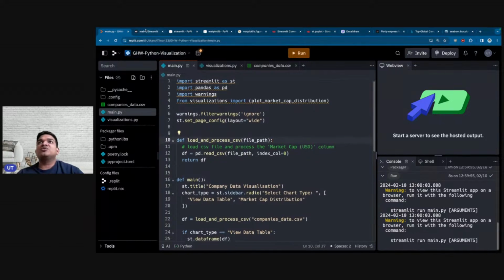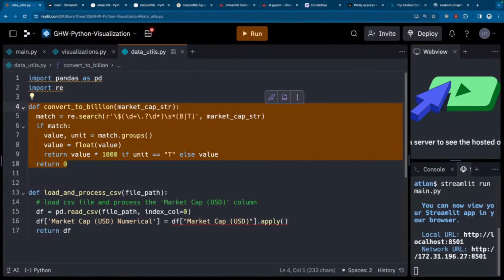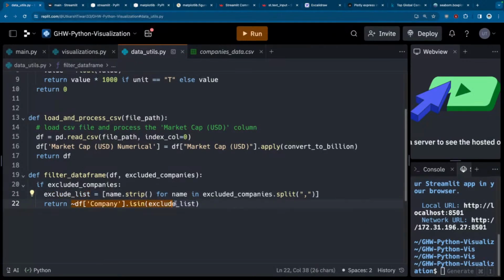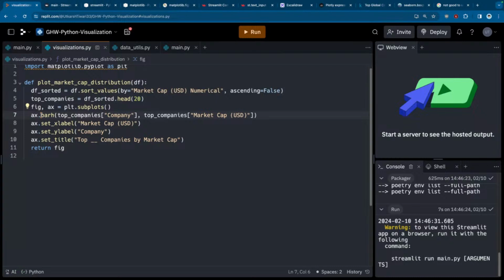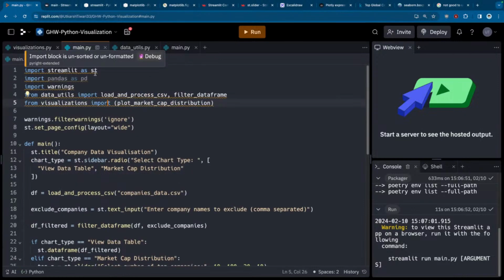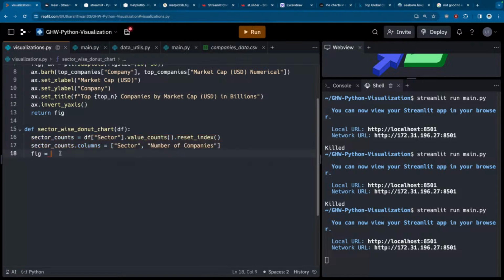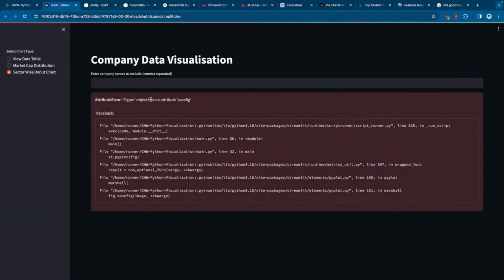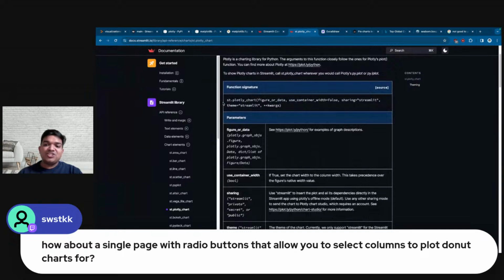[GHW AI/ML Week] Getting Started with Data Visualization - Part 2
Learn Data Visualisation with Python (conducted by UT)